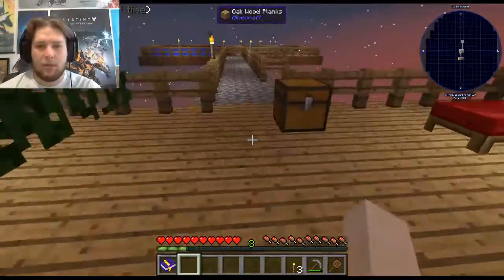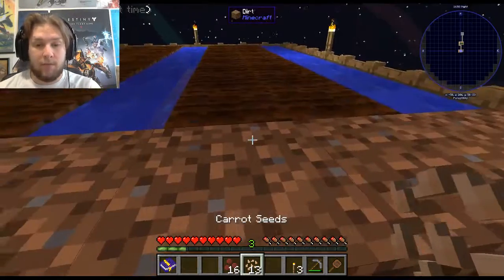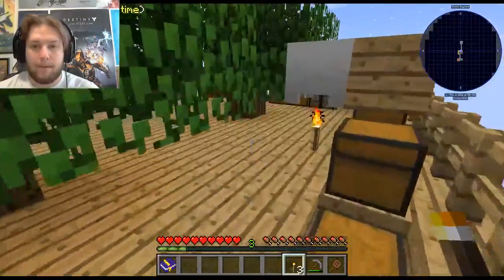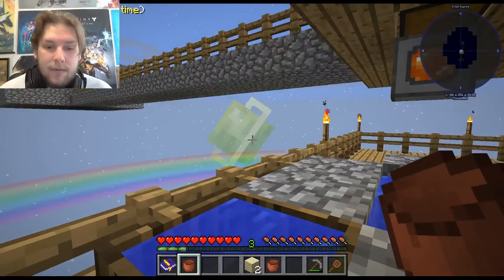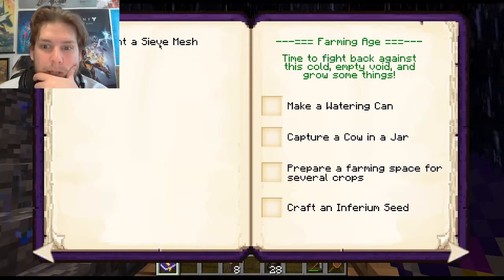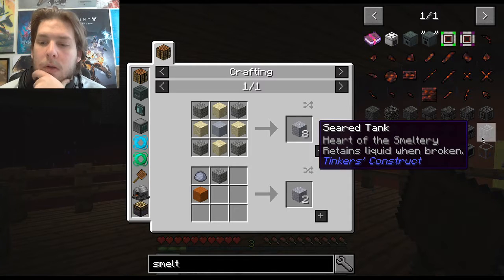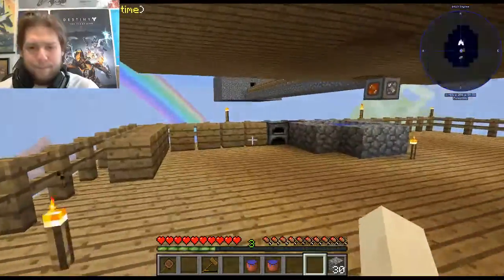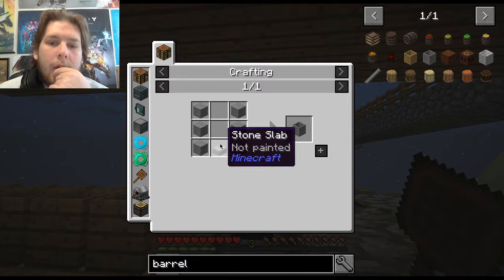Big steps forward Skycraft episode4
We finish our initial farm, mob spawner, and animal spawner. we make advancements toward a more industrious age. Soon we will me using metal. Any comments, questions, concerns, and ideas can me left down below or @Zecokhan on Twitter.